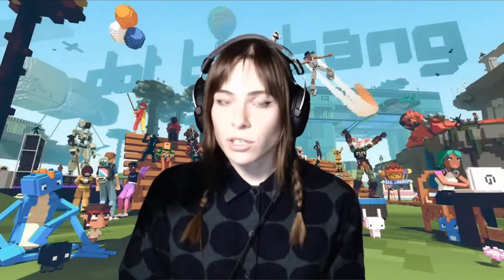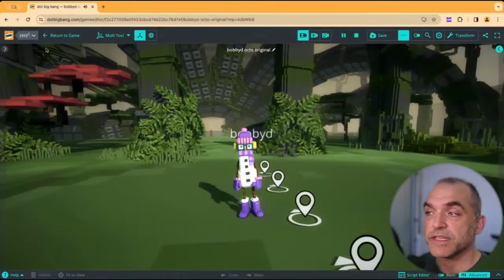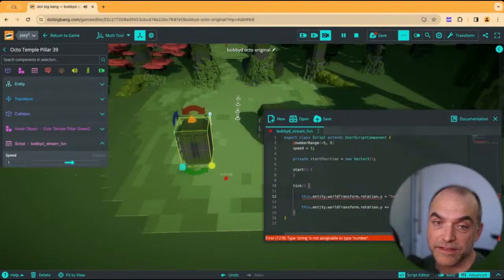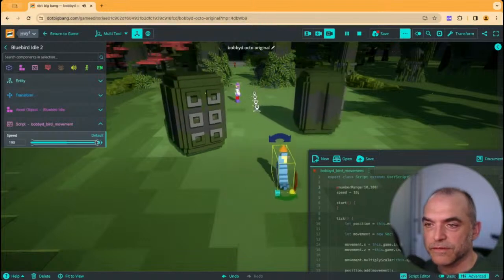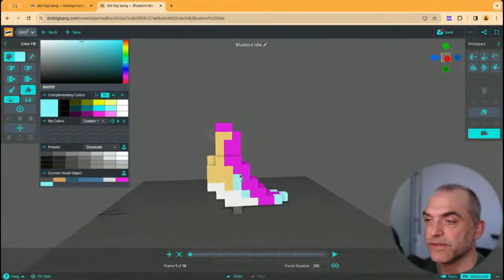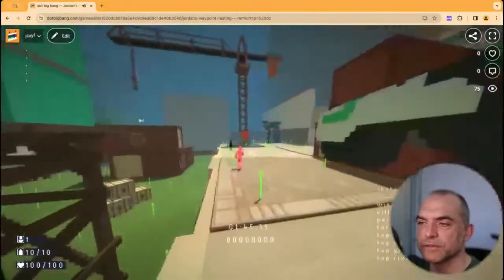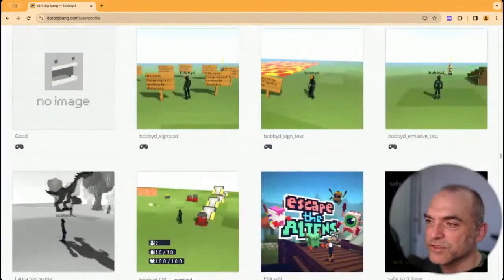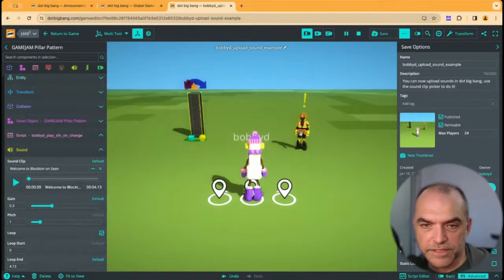GGJ Prep Week Day 4 - dot big bang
Join BobbyD for some pre-game jam tips & prep!